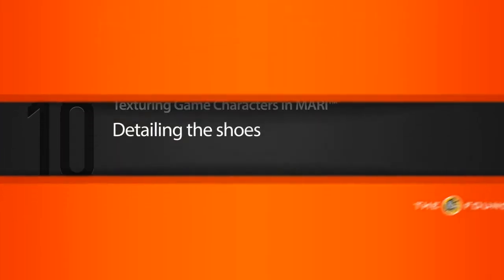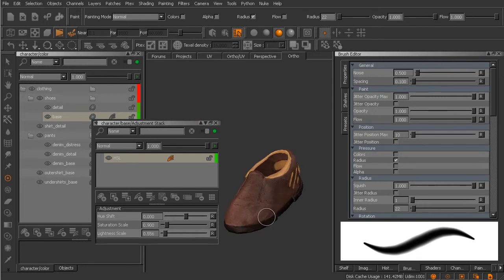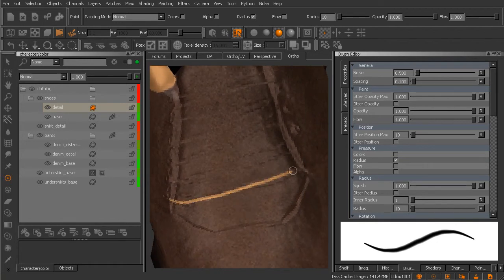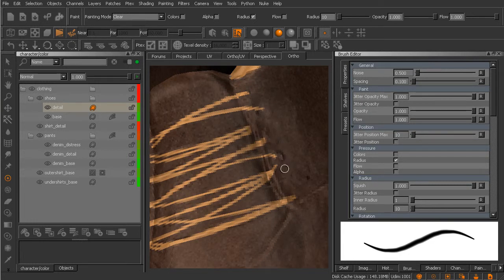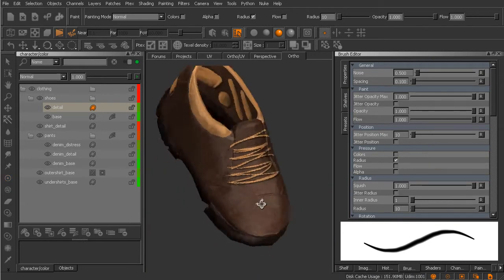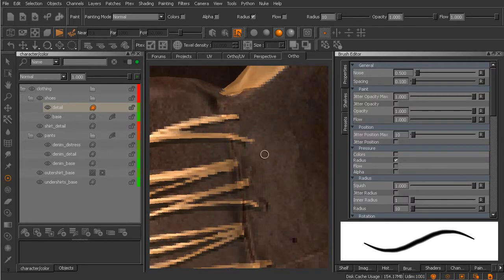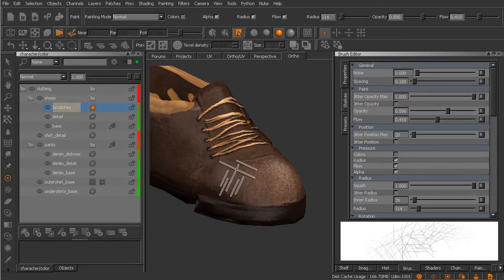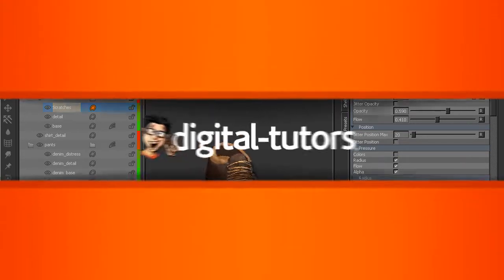10 Detailing the shoes